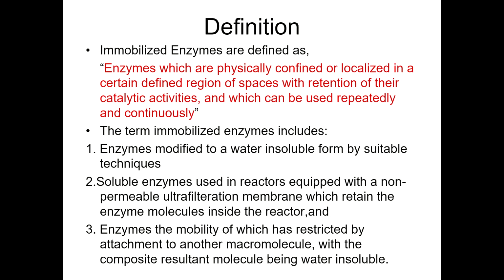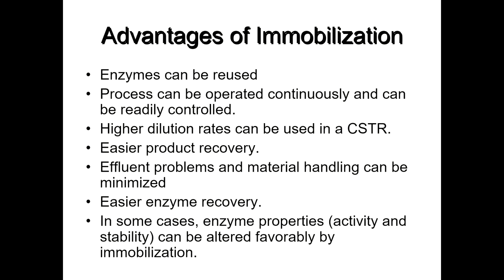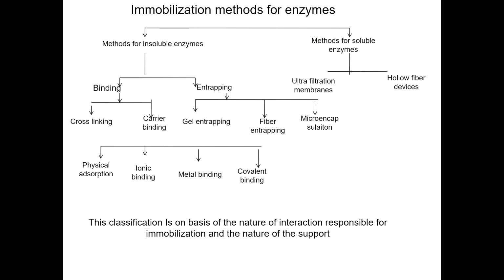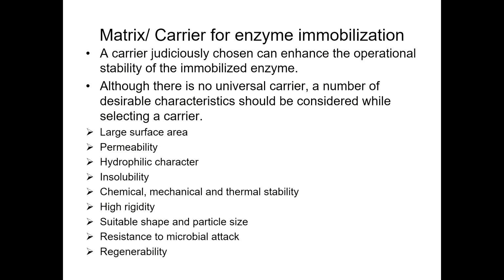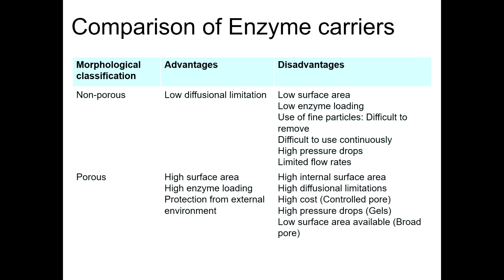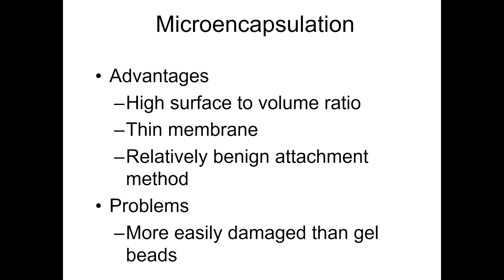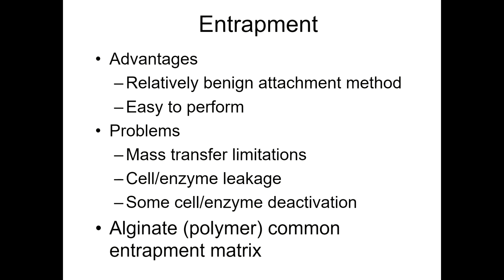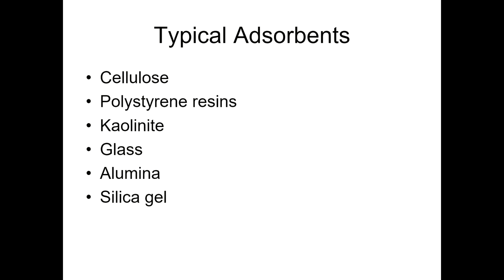Enzyme immobilization-Miss. Kuber Vaishanavi